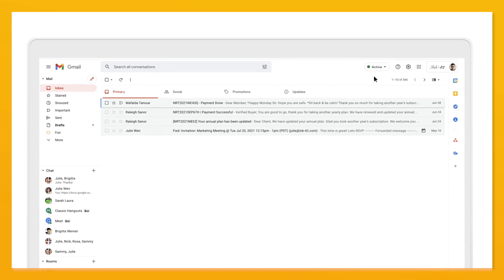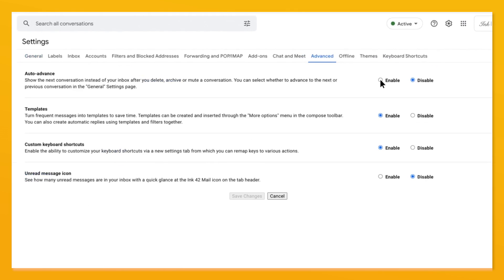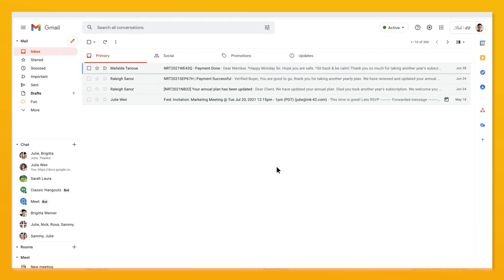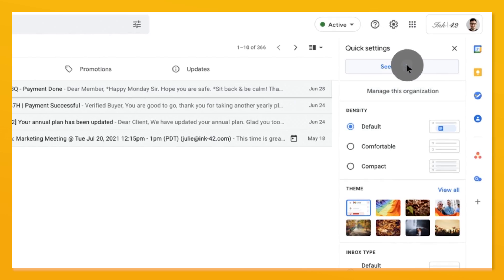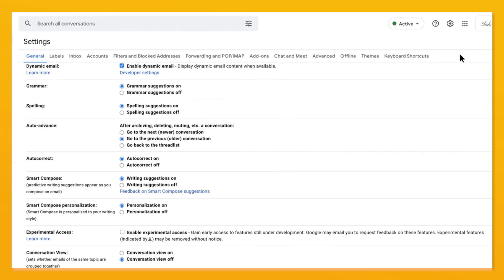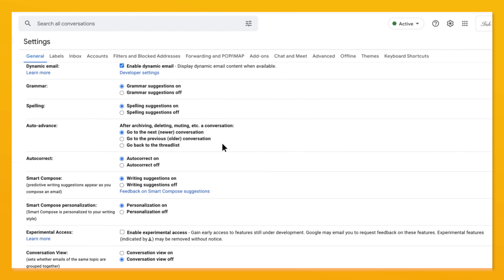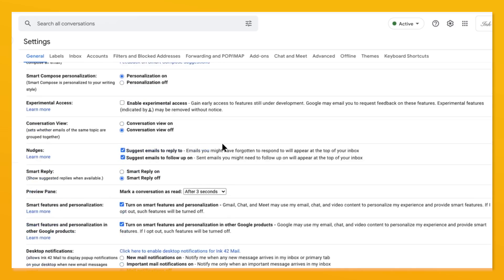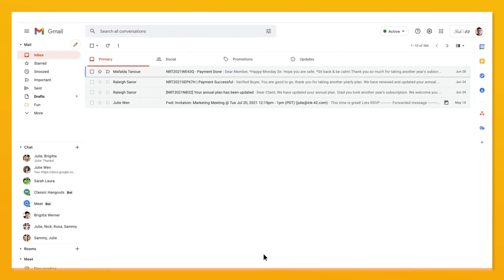Auto advance in Gmail using Google Workspace for business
Cleaning up your inbox, but you’re getting distracted by new emails? Wish you could see just one email after another? In this episode of Google Workspace Productivity Tips, we show how you automatically advance to the next email in Gmail in one easy step!

Product: Google Workspace - Applications - Gmail; fullname: Laura Mae Martin; re_ty: Publish;